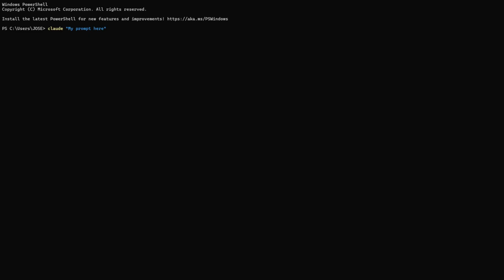How to fix Claude Code bad request error[FULL GUIDE]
In today's Video we cover, How to fix Claude Code bad request error